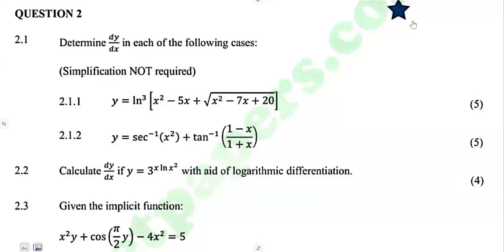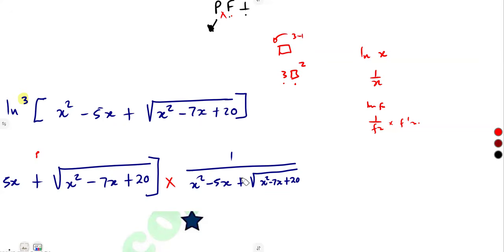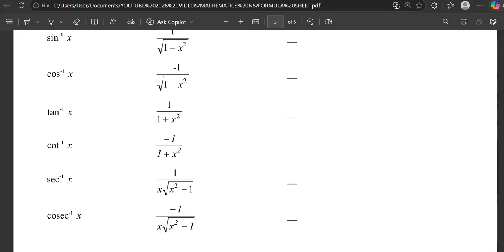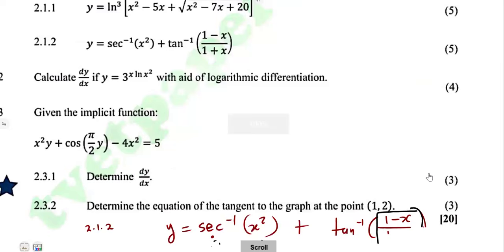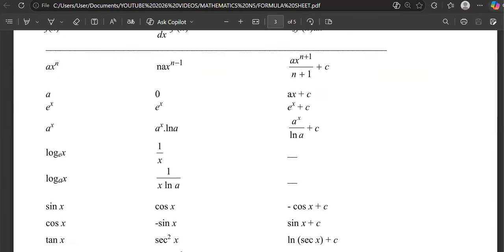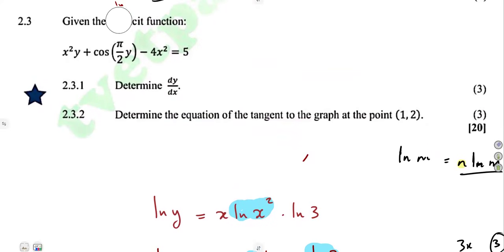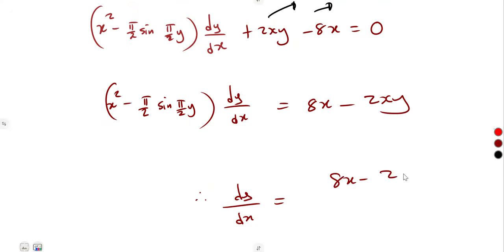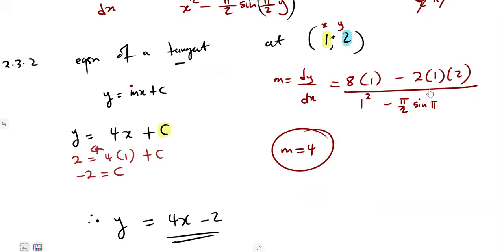Mathematics N5 November 2025 Question 2 - Differentiation